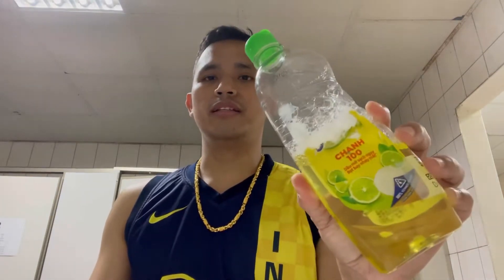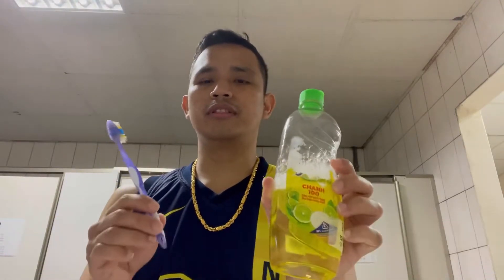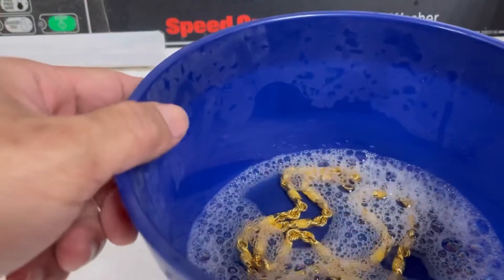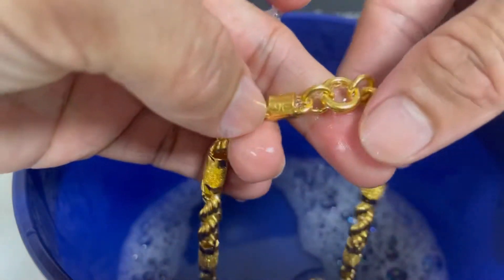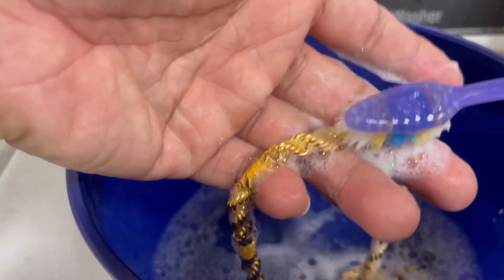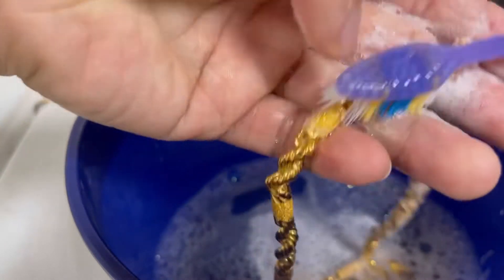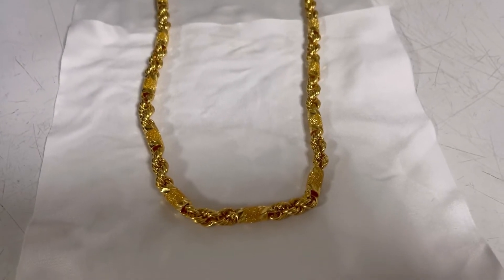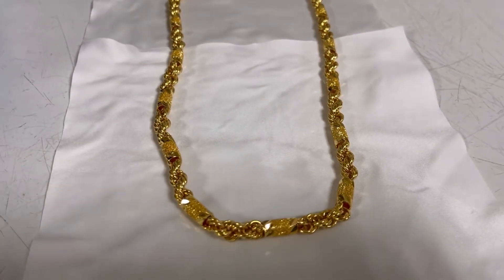How to Clean 24Karat Gold Necklace9999 || Basic Tutorial